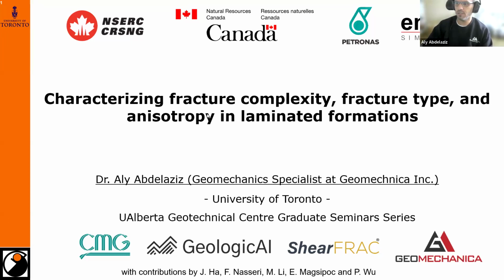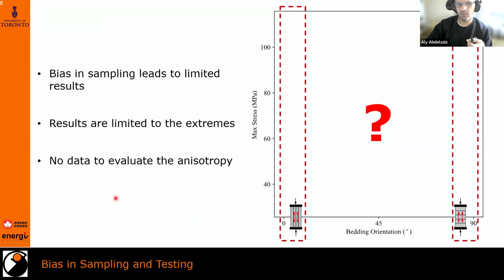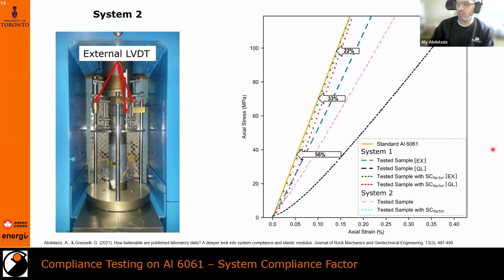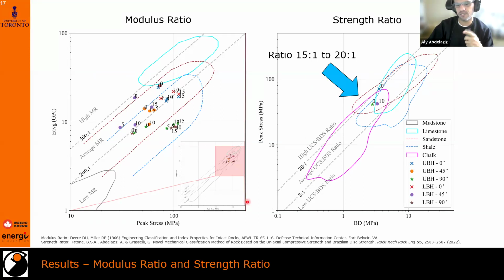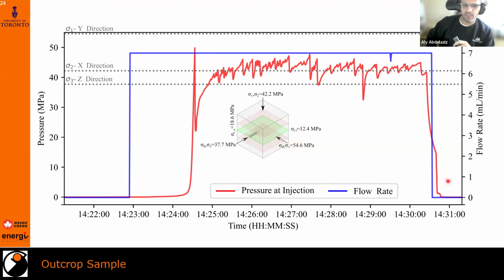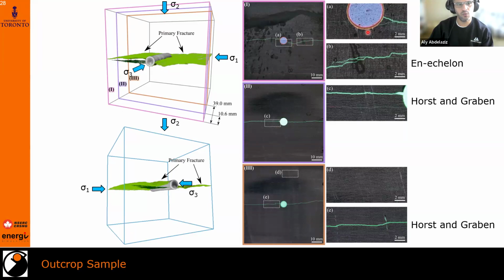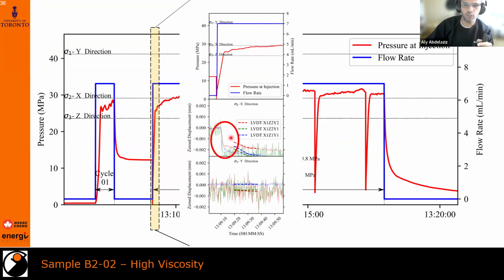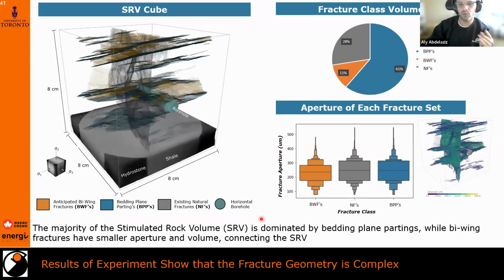Characterizing fracture complexity, fracture type, and anisotropy in laminated formations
Dr. Aly Abdelaziz, Geomechanics Expert at Geomechanica Inc., presents his talk "Characterizing fracture complexity, fracture type, and anisotropy in laminated formations".

Abstract: A series of laboratory true-triaxial hydraulic fracturing tests were carried out on shale outcrop and core at depth specimens from the Montney Formation. The tests replicated in-situ like open-hole fluid injection at depth. The testing scheme aimed at assessing the impacts of flaws/anisotropy, intermediate stress, and fluid viscosity. Another key aspect was to assess the strength anisotropy through an innovative sub-coring method to obtain testing plugs.

The formation of fractures opening against σ2 instead of σ3 in the true-triaxial hydraulic fracturing experiments defies the dogmatic expectation that the fractures will always propagate against the smaller of the minimum principal stress direction and minimum the tangential stress. The results are a clear indication that the tensile strength anisotropy plays an equally important factor to the in-situ stresses with respect to fracture initiation and propagation. The outcome of this experimental work is a new conceptual model that is not tied only to the magnitude of the in-situ stress but rather identifies the plane with minimal mechanical resistance defined by the magnitude of the principal stress and the anisotropy in the tensile strength of the rock formation. Another important result of this experimental program confirms the influence of viscosity on the complexity of the associated fracture network. Additionally, it also highlights the significant importance of obtaining mechanical strength parameters to understand the material anisotropy.

Speaker Bio: Dr. Aly Abdelaziz is a Geomechanics Expert at Geomechanica Inc. Dr. Abdelaziz holds a Bachelor of Science (Civil - Structural Engineering) from Benha University, Egypt, and received his PhD in 2023 from Professor Grasselli’s Geomechanics Group in the Civil & Mineral Engineering Department at the University of Toronto, Canada, where he also worked as a postdoctoral fellow. He has over eight years of professional experience in the field of geotechnical investigation and construction monitoring and material testing in an accredited laboratory in Dubai. His research interests include numerical representation of synthetic rock using spatial Voronoi tessellations and measuring the influence of machines on strains during testing. He also worked on true-triaxial hydraulic fracturing tests to develop an understanding of rock stimulation in the context of fracture type as well as its complexity.